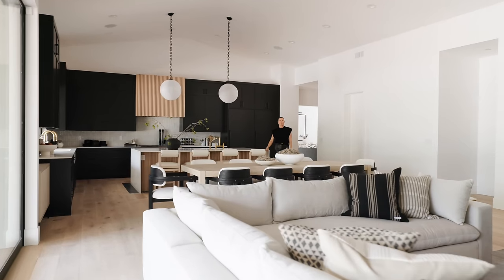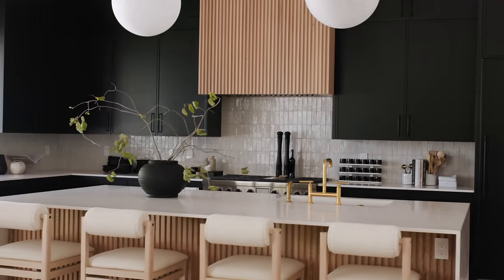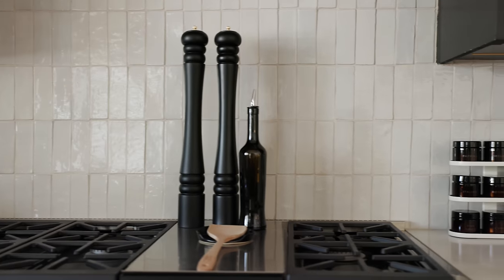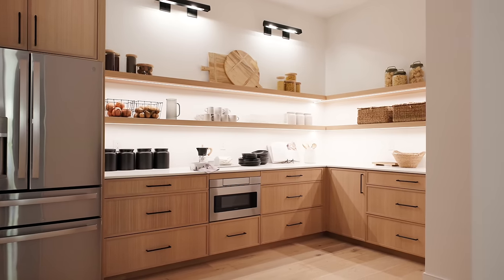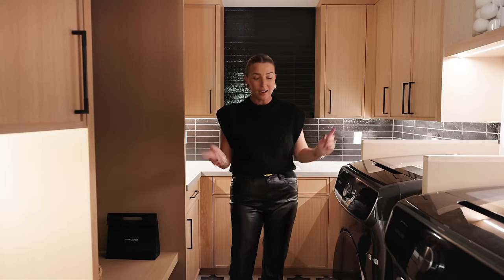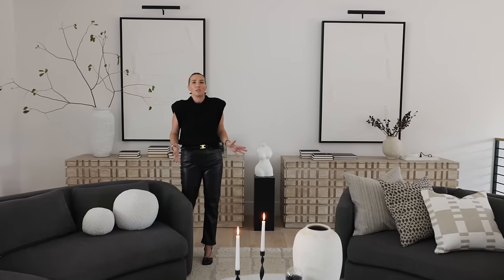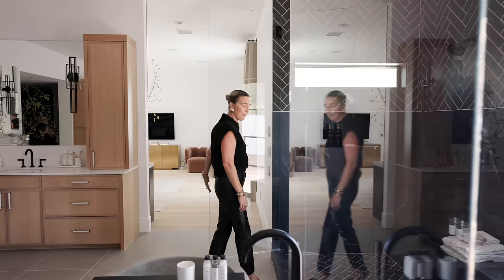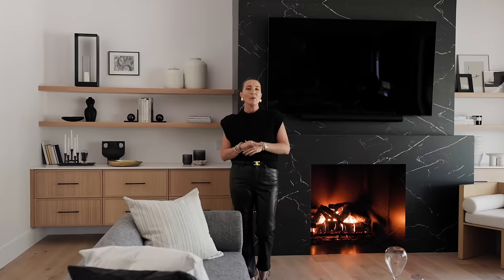House Tour of a High Contrast + Modern Renovation | THELIFESTYLEDCO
In a bold transformation, our latest project, TheRefinedRanch, underwent a high-contrast, modern renovation, elevating its aesthetic to new heights of sophistication. Sleek lines and dramatic materials converge to create an atmosphere of contemporary opulence in the heart of an equestrian-centric neighborhood in Tempe, AZ. One of our clients is the owner and creator of The Refined Brim (which served as the inspiration for the project name), so it was only fitting that we made sure to include a dedicated “hat room” where she can bring her designs to life! From the striking black-and-white color palette to its unique use of sleek materials, every detail of this renovation exudes a certain vibe of elegance that revitalizes this home with a fresh and dynamic energy!

3:46 - The Refined Brim, (@therefinedbrim on IG)
5:47 - Costa European Oak Luna from Reward Flooring
6:02 - White Aurora Quartz from Vadara
7:40 - Magnifica Honed Porcelain Slab in Nero Marquina from Bedrosians
8:37 - Basel #4 from Tabarka
9:50 - Concrete Grey Honed from Arizona Tile
13:03 - Star + Cross in Black Diamond + Sierra Snow from Arto
13:26 - Modern Farmhouse Brick in Black Gloss from clé
13:57 - Samsung FlexWash Washer: // Dryer
18:29 - Black Beauty from Benjamin Moore
19:09 - Unlacquered Brass and Ivory Bone Handle from CB2

Lead Designers: Rachel McCloskey + Corissa Coe for THELIFESTYLEDCO
Videography: Nick Sorensen @thisisnickdotcom on IG)